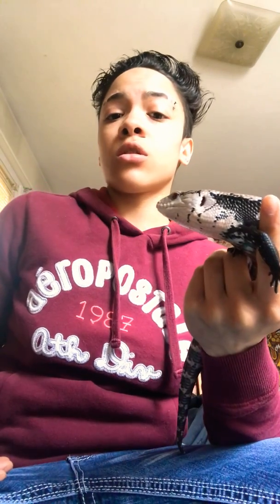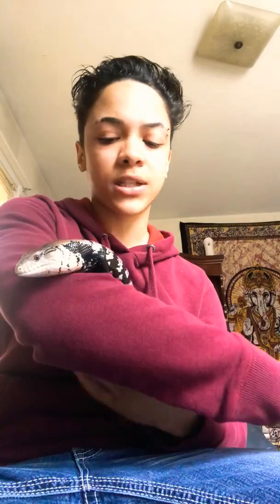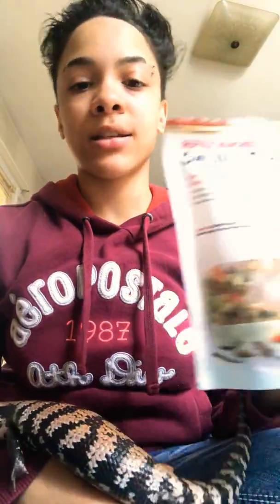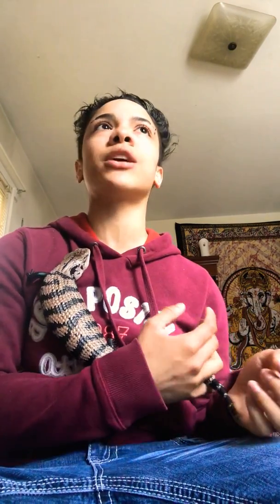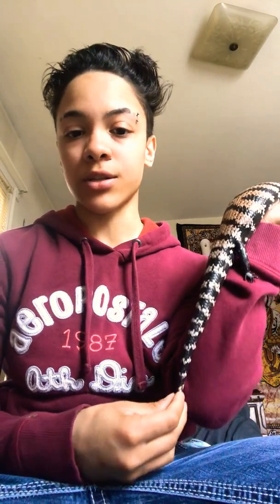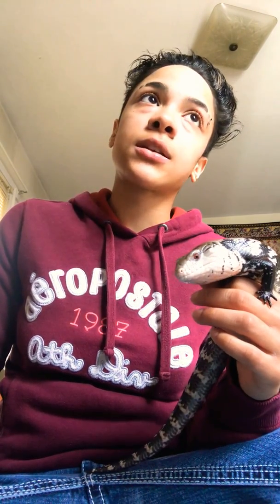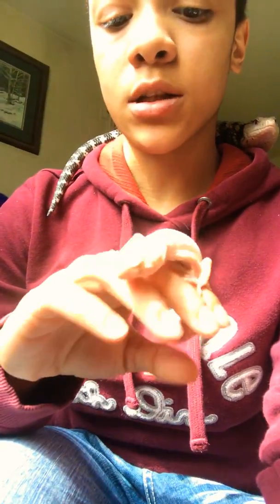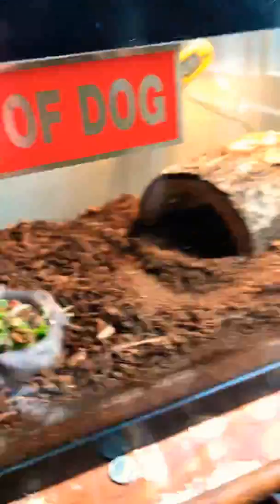Blue tongue skink care starring Caine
This is everything I know and learned on blue tongue skunk care if you plan on getting a blue tongue skunk I hope this helps you on your journey starring Caine my halamahera blue tongue skink